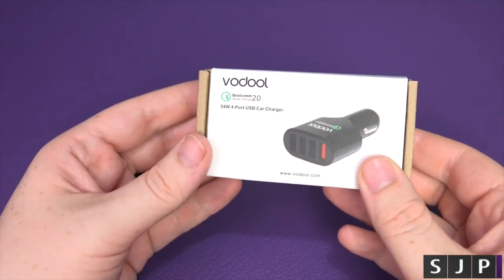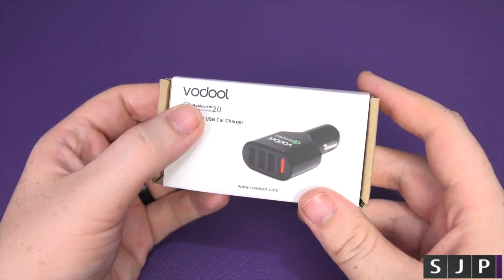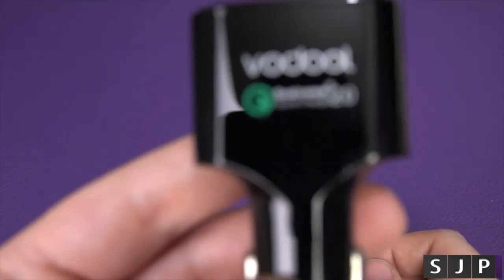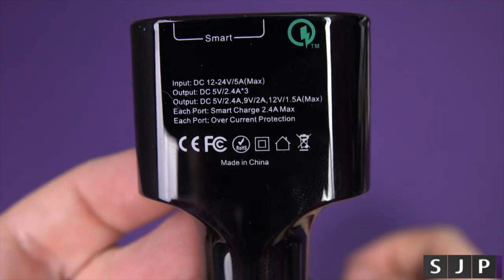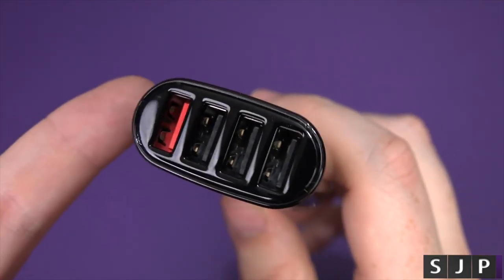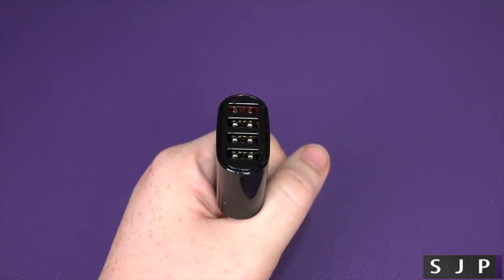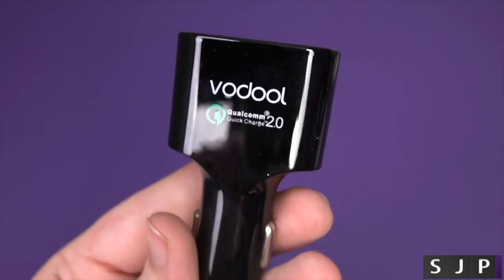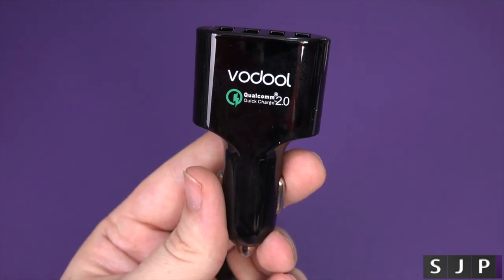Vodool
My equipment